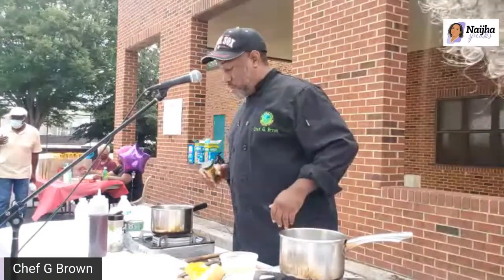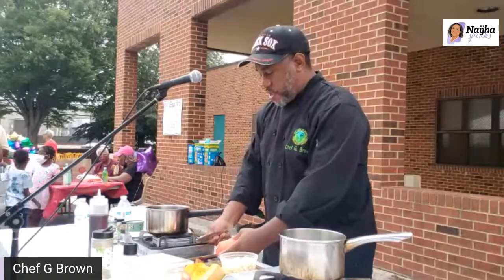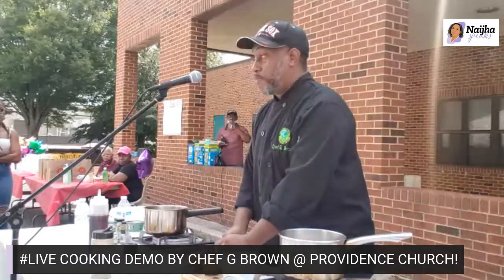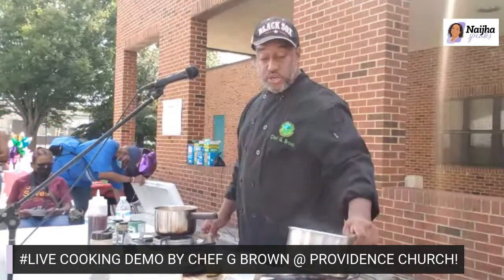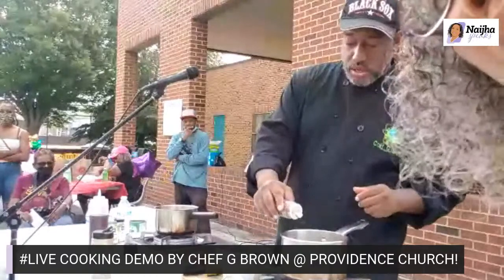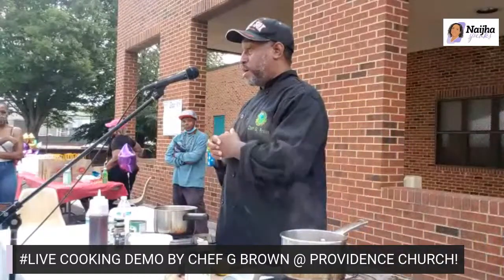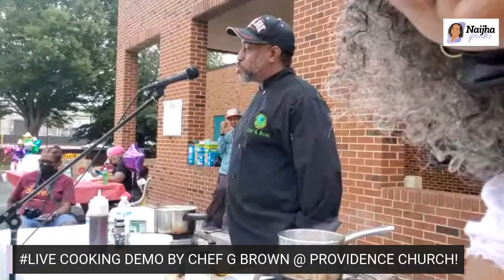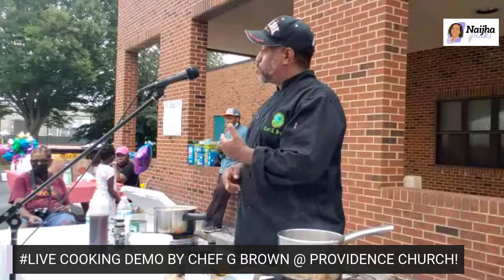LIVE Cooking Demo by Chef GBrown!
LIVE Cooking Demo by Chef GBrown @ Providence Baptist Church.